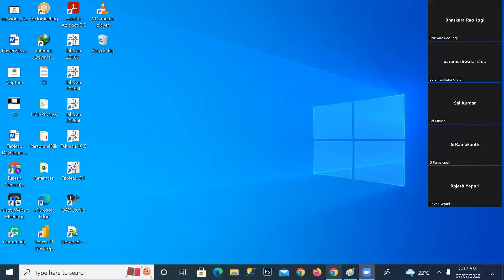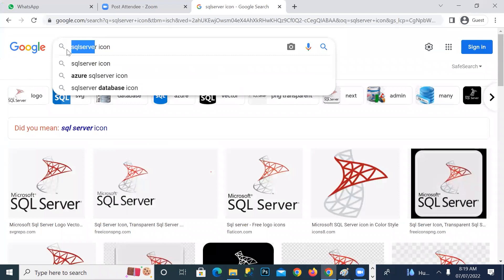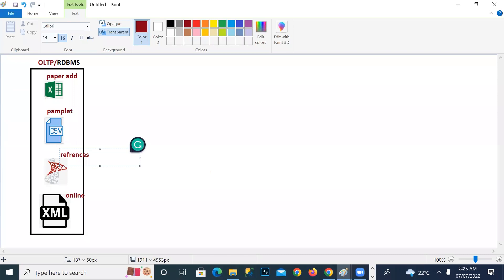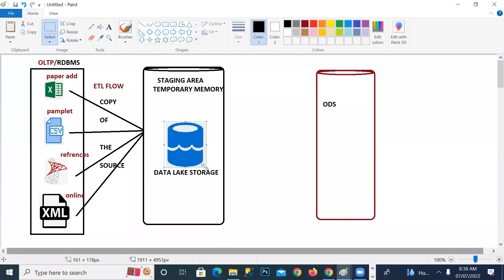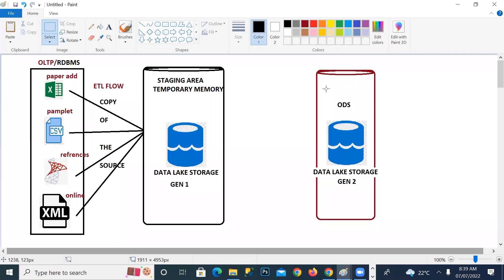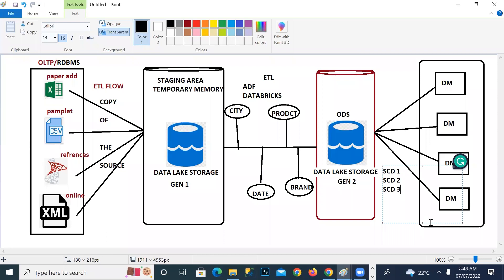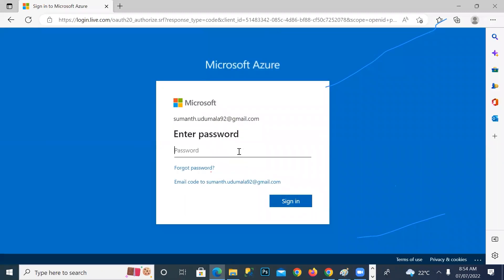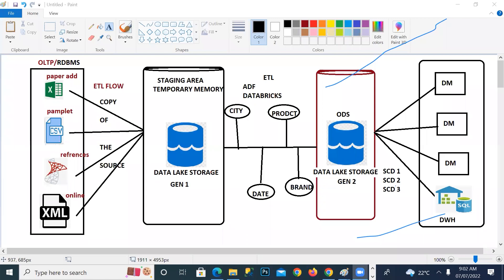02 Azure Data Factory Demo Part 2 - July 7th 2022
Master Azure Data Factory with Go Online Trainings

Elevate your data integration skills with Azure Data Factory at Go Online Trainings! Our specialized training program is designed to equip you with the knowledge to build, schedule, and manage data pipelines in the cloud. Learn how to seamlessly integrate data from various sources, transform it using data flows, and orchestrate complex workflows. With hands-on projects and real-world scenarios, you’ll gain the expertise needed to leverage Azure Data Factory for effective data management and analytics.